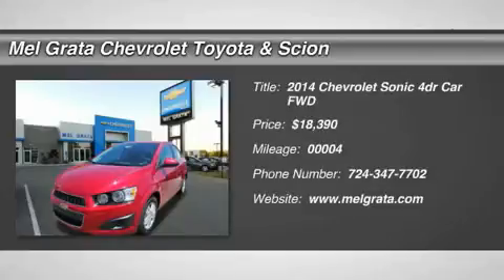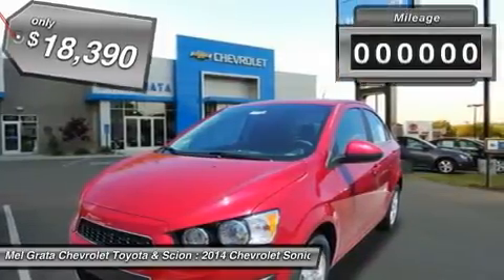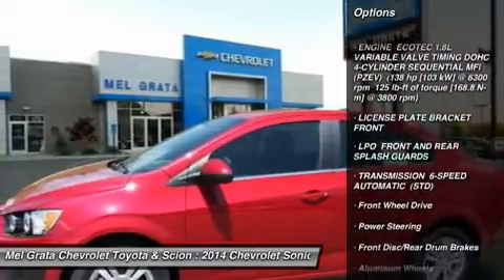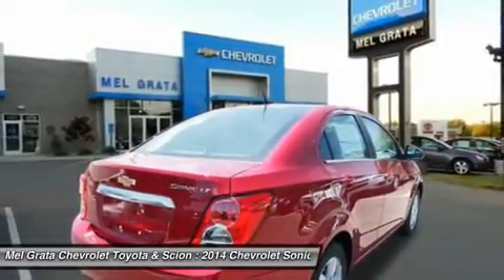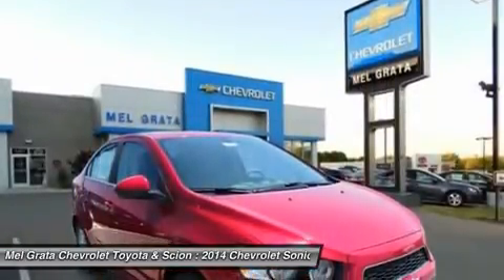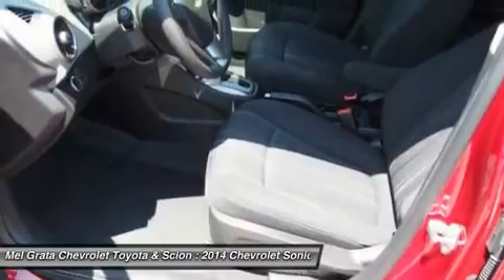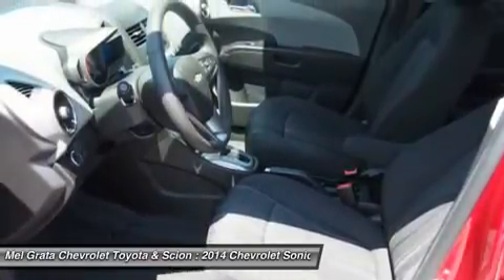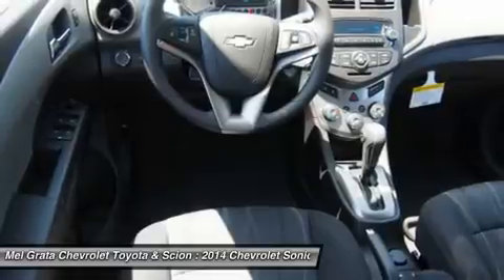2014 CHEVROLET SONIC Hermitage, PA 1148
2014 CHEVROLET SONIC Hermitage, PA
Stock# 1148

Built in the USA, the 2014 Chevrolet Sonic is the second-smallest car to wear the bow-tie badge but its abilities are far from diminutive. The Sonic delivers fuel economy that's equal to or better than its rivals and driving dynamics that range from comfortable and nimble to downright sporty. The Sonic is no ordinary small car. It offers loads of great standard features such as Bluetooth, air conditioning, and audio controls on the steering wheel. The MyLink infotainment system that allows for control of cell phone-enabled apps is available on LS and LT models, and standard on LTZ and RS. New for 2014, a rear-vision camera is available on the LT, and comes standard on the LTZ and RS models. Plus, you can get an available advanced safety package with Lane Departure Warning and Forward Collision Alert. Further, the LT Promotional Package includes a power sunroof, MyLink radio, and front fog lights. Around town and on the highway, the 2014 Chevy Sonic sets a new standard for subcompact driving refinement, as it drives more like a bigger, pricier car than any of its competitors. One of the front-wheel-drive Sonic's best tricks is how it manages to deliver both segment-leading highway manners with impressive road-holding abilities. Inside the 2014 Chevy Sonic is a mix of conservative design with a touch of motorcycle inspiration in the form of a compact gauge cluster with a digital speedometer. In addition, check out the sporty RS that includes a stiffer suspension, leather seats and unique 17-inch wheels. The 2014 Chevy Sonic is the quietest and most composed subcompact car you can buy. Combined with more conventional styling than some of its key competitors, the Sonic is destined to become a mass-market favorite. *Price reflects a discount that may not be compatible with some manufacturer programs.